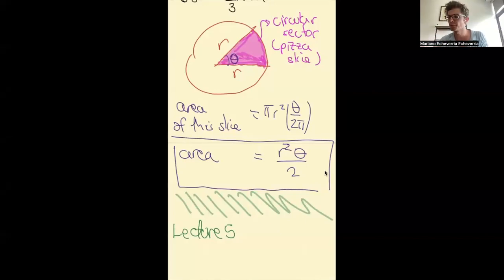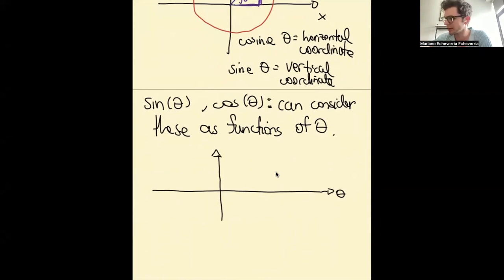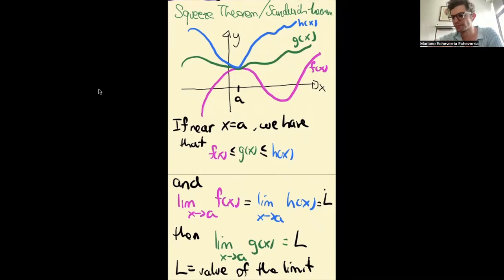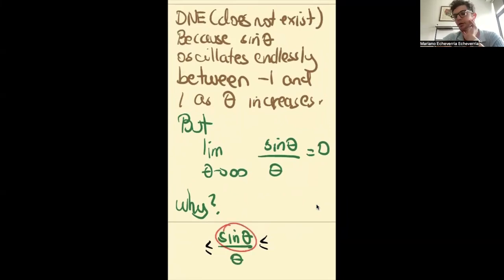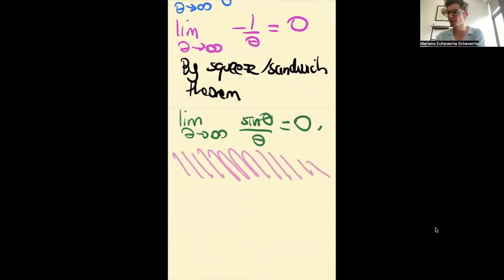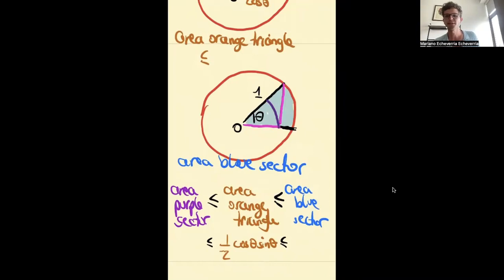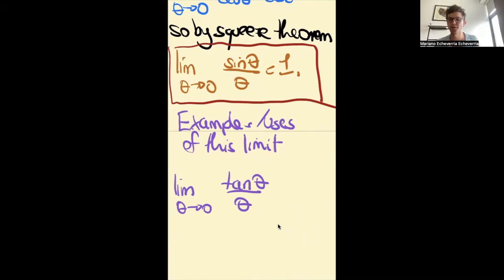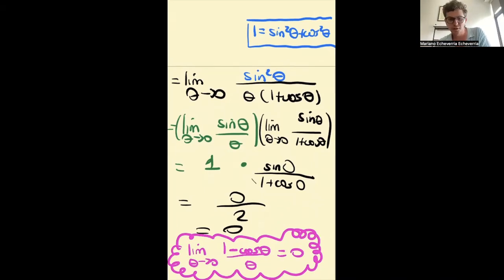L5 trig limits